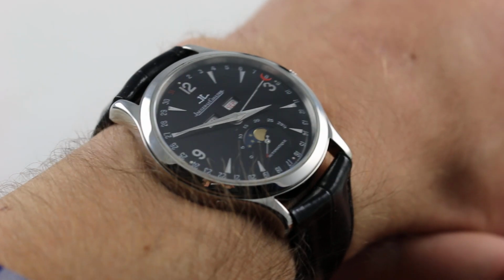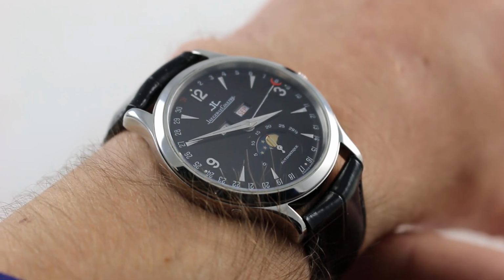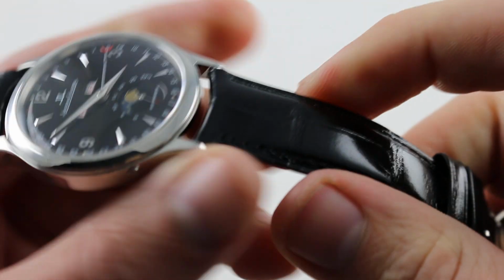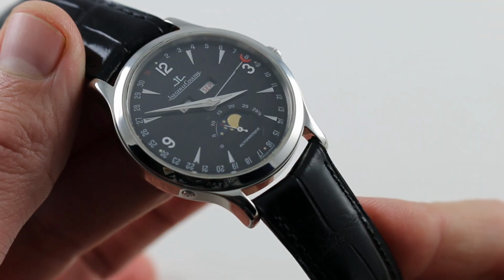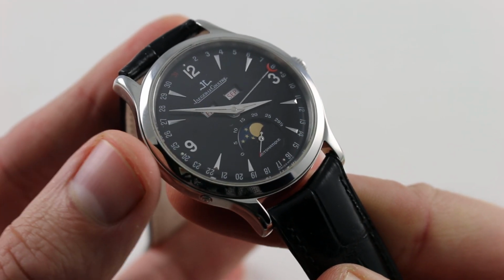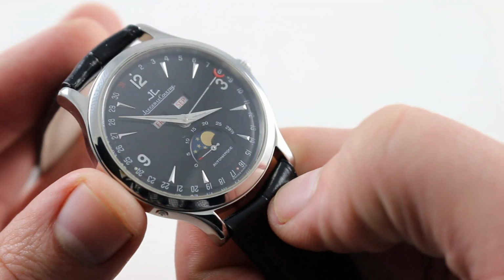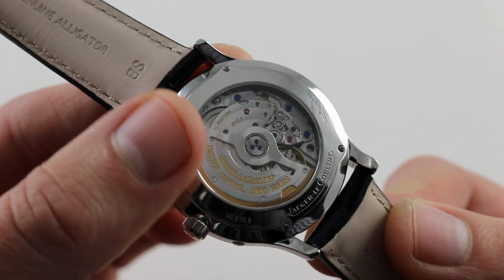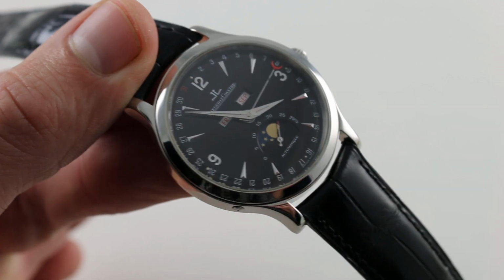Jaeger LeCoultre Master Moon 140.8.98.S Luxury Watch Review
Pre-Owned Jaeger LeCoultre Master 140.8.98.S true icon of the late 90s early 2000s. Measures 37mm across the case, 10.8mm thick, and 43.1mm lug to lug. Features an upscale alligator leather semi-gloss black strap.